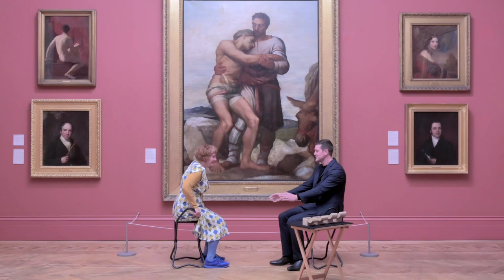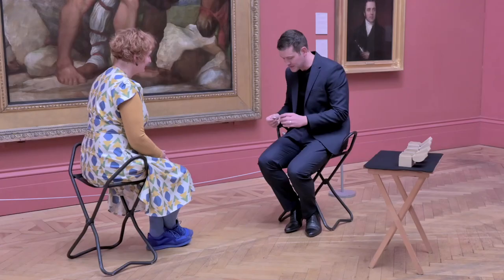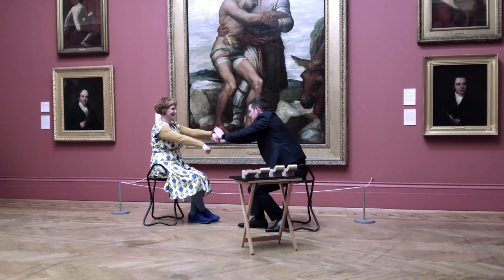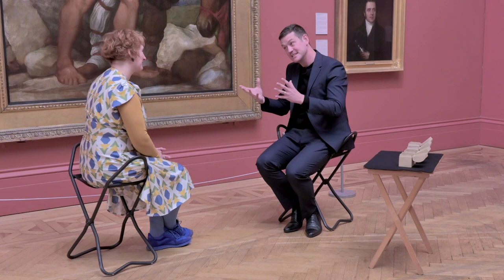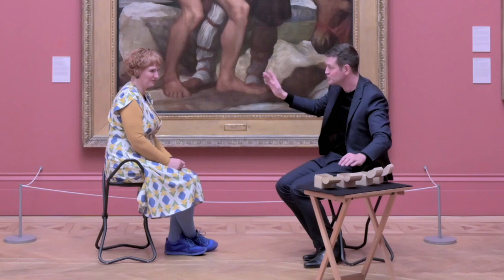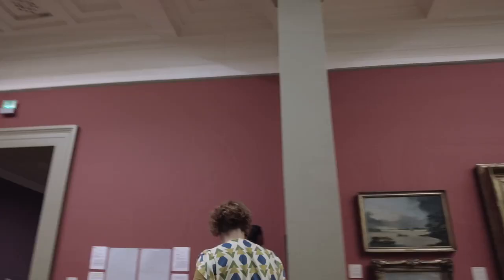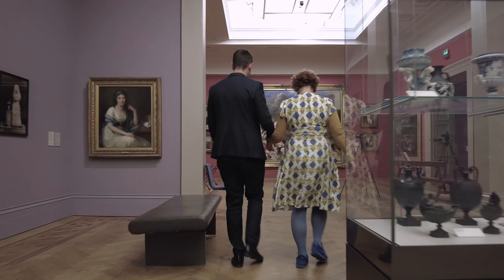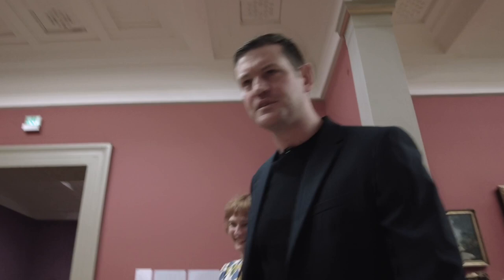Muscle Reading (Part 1)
This is a demonstration of muscle reading.

Muscle reading is a technique used by mind readers to devine information from a person's thoughts.

With special thanks to Natasha Howes (Senior Curator at Manchester Art Gallery) and Manchester Art Gallery for use of their fabulous galleries.